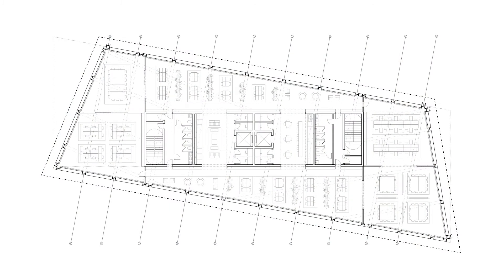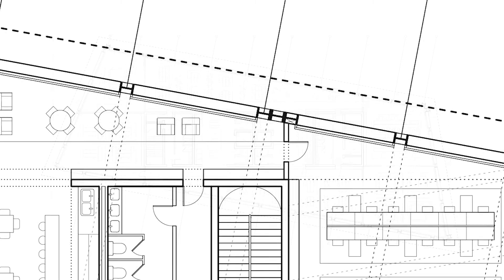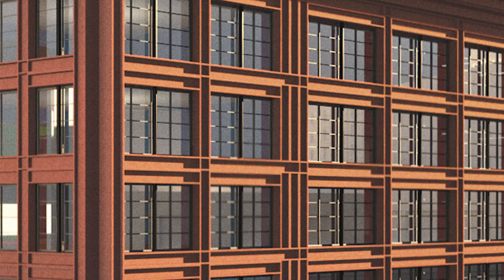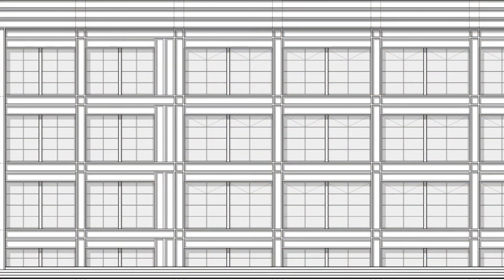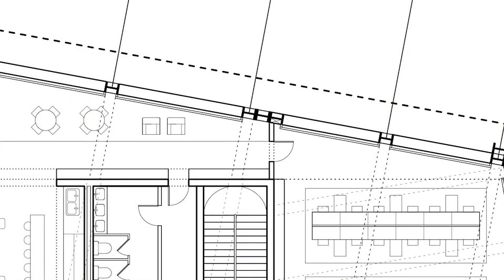Random Thoughts #5 - Barbara Miglietti on The Industrial Palazzo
Barbara is currently a MArch II candidate at the Harvard Graduate School of Design. She talks about her project from Mark Lee & Sharon Johnston option studio exploring generic specificity in architecture.